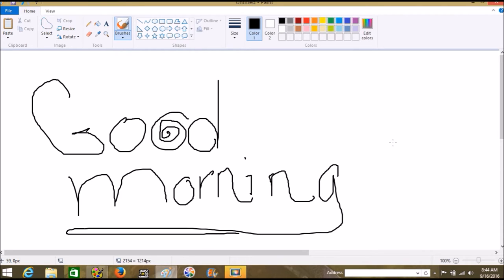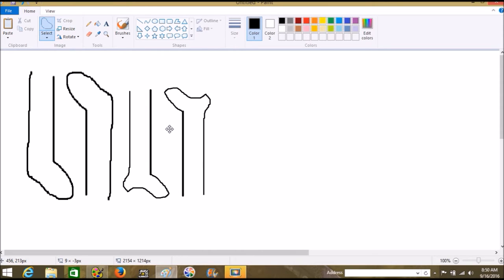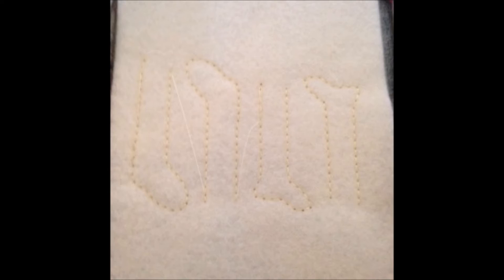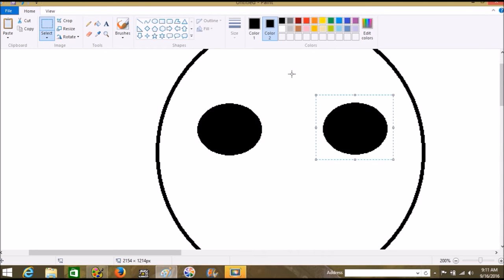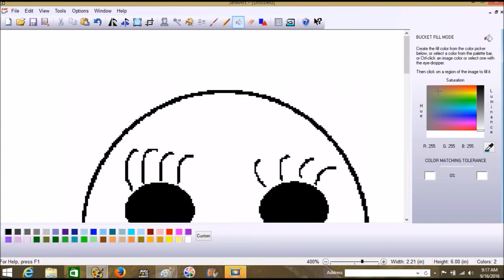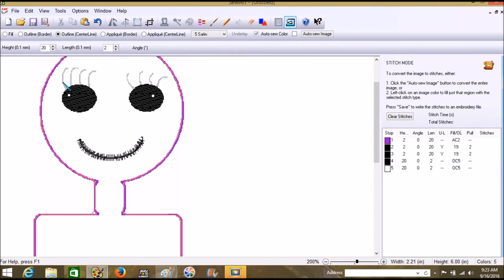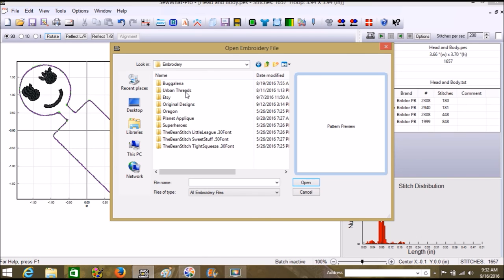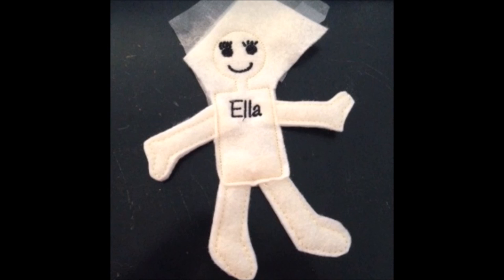Sew Art - 2016 - How to Digitize a Doll using Sew Art and Sew What Pro